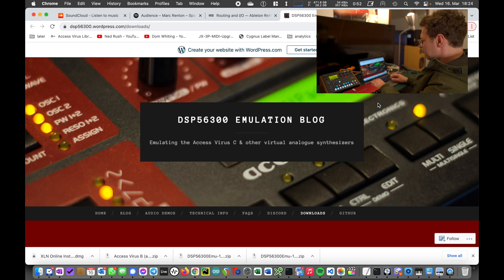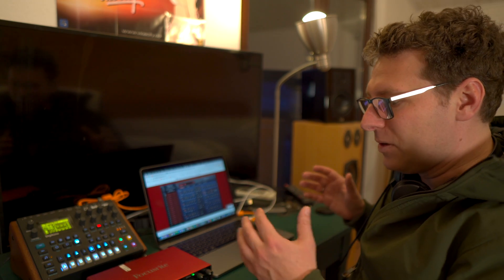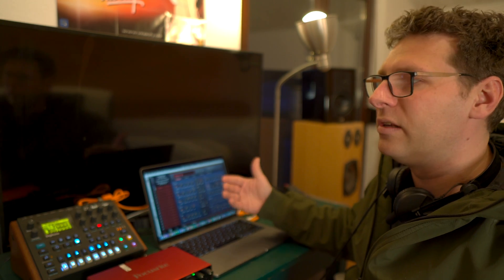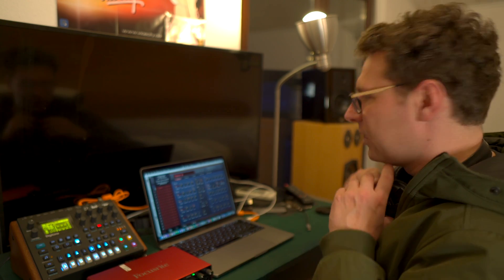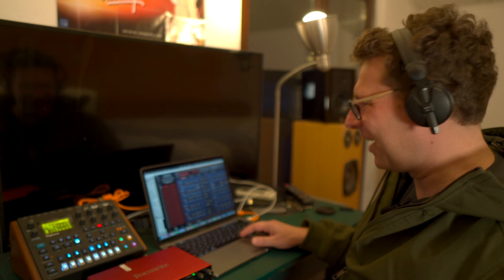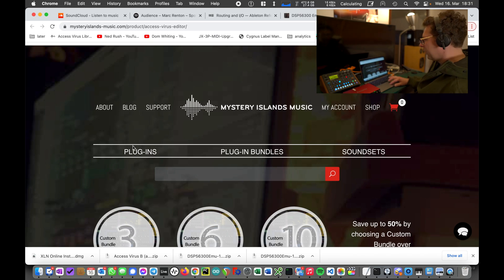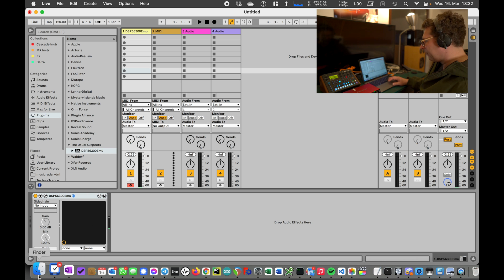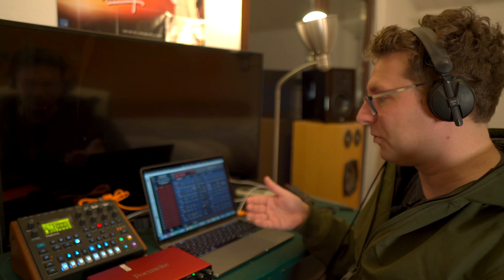How to emulate the Access Virus in 2022 (and why you still wanna own the real hardware synthesizer)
Recently the emulation project around the Access Virus Synthesizer with its @Moto DSP56300 has seen a massive improvement in simplifying the emulator's setup.
I show you how easy it is to get your own Virus-synthesizer in your DAW.
However, finally you might get an idea why it is not so production-ready.